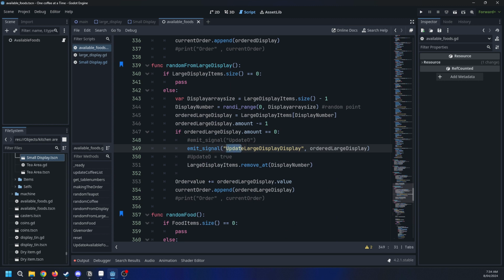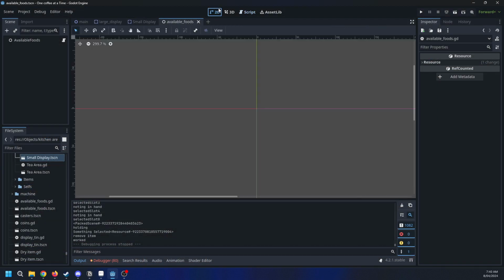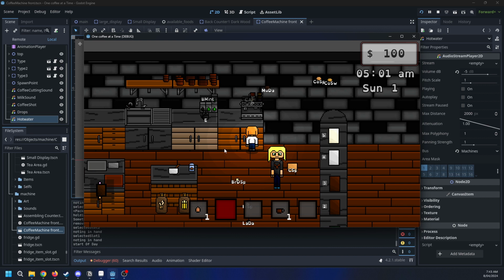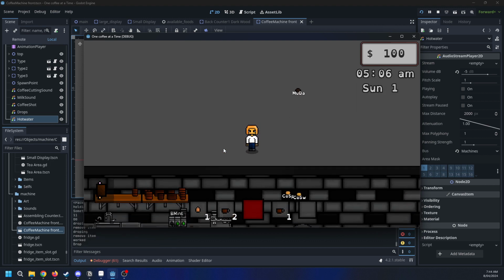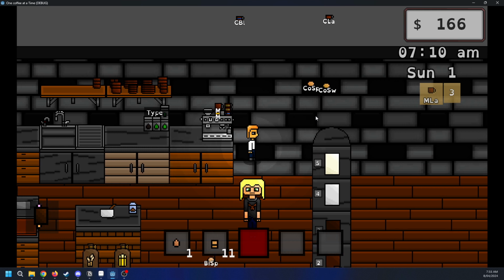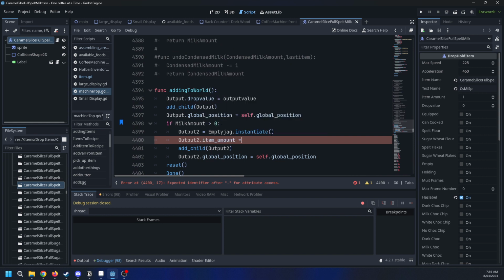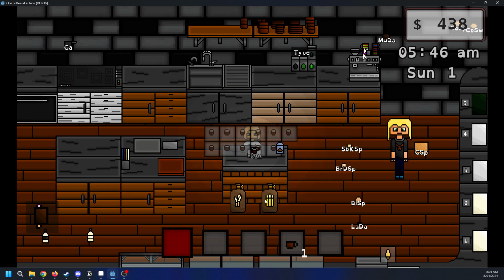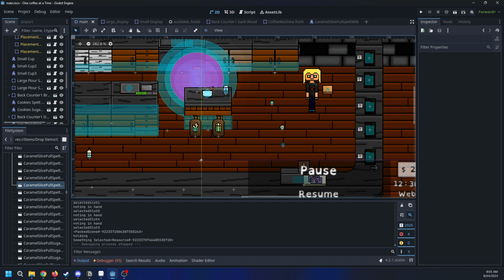One Coffee At A Time Devlog 40: Sound Settings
One Coffee At a Time is adventures, RPG and Cooking game where you are running a Cafe/bakery, cooking different food and drinks in different ways in different areas.